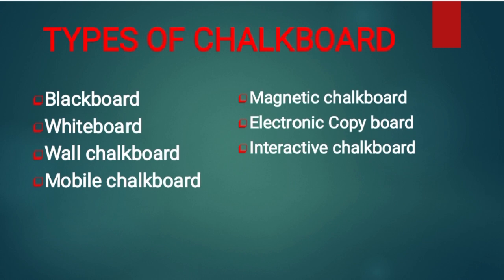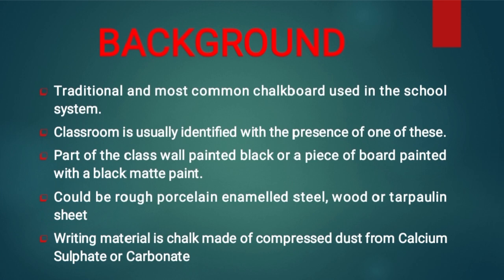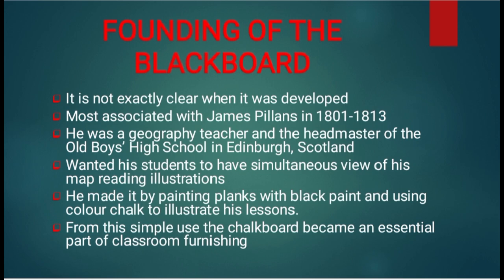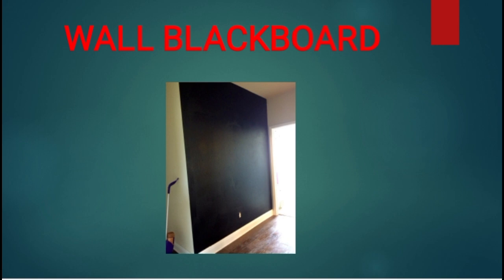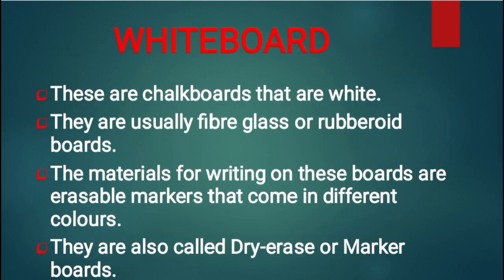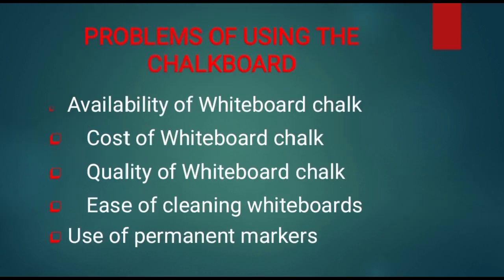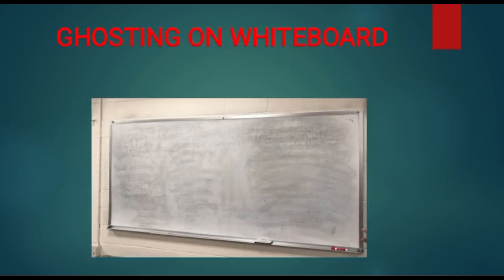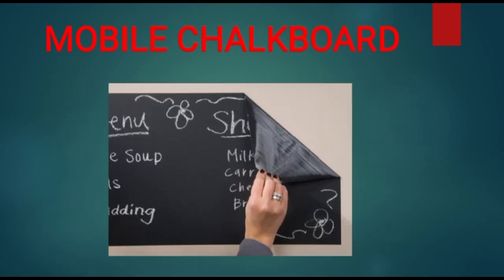Types of Chalkboard 1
This teaches about the various chalk boards available for use. This is the second in the series on chalkboard and the first on the types of chalkboard